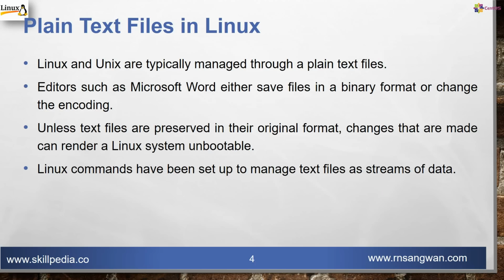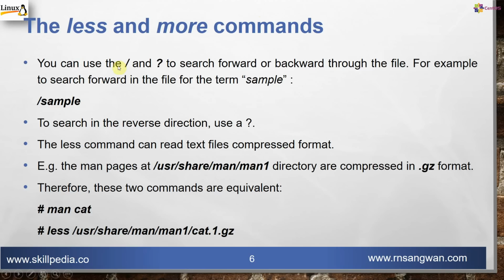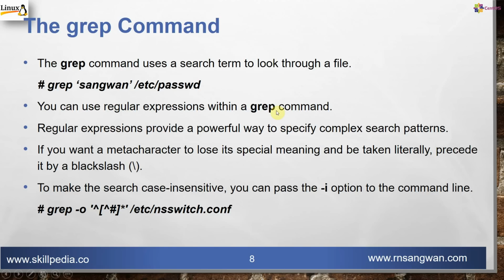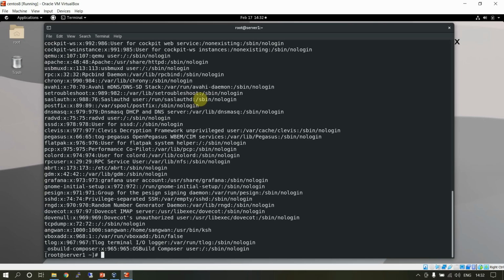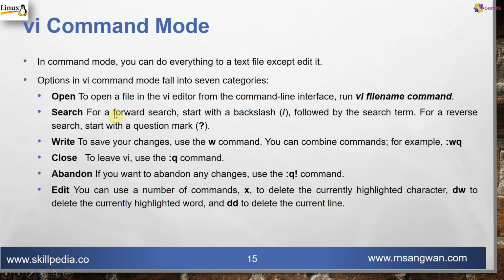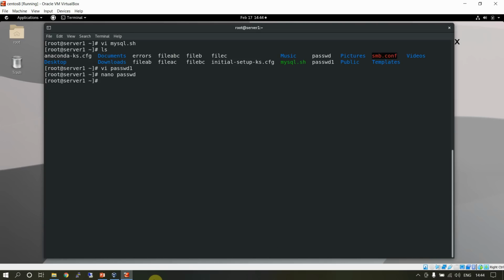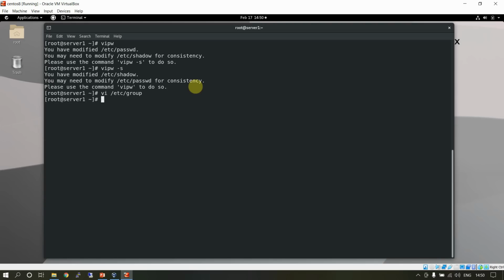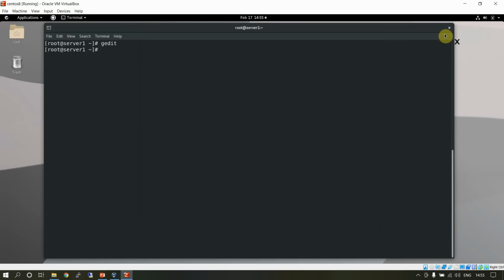RHCSA Managing Text Files in Linux | RHCSA 8 Complete Course | Linux Certification | Ex200 Exam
RHCSA 13 Managing Text Files in Linux | RHCSA 8 Complete Course | Linux Certification | Ex200 Exam

Plain Text Files in Linux
Commands to Read Text Streams
The less and more commands
Commands to Process Text Streams
The grep Command
Special Characters in Regular Expressions
The diff Command
The Word, line and Character Count with wc
The Stream Editor sed
The awk Filter
vi Command Mode
Create a New User without adduser/useradd
Edit Text Files in the GUI
Linux and Unix are typically managed through a plain text files.
Editors such as Microsoft Word either save files in a binary format or change the encoding.
Unless text files are preserved in their original format, changes that are made can render a Linux system unbootable.
Linux commands have been set up to manage text files as streams of data.
Linux commands are designed to read text files. To identify the types of files use file command.
cat - The cat filename command scrolls the text of filename file.
less and more - Larger files require utilities that can help you scroll through the file text. These utilities are known as pagers, and the most common are more and less.

Section 1. Prepare for Red Hat Certifications
1. Introduction and Objectives of RHCSA
2. Pre-Requisites for RHCSA
3. Lab Setup-Getting Ready for the installation
4. Setting up Lab for RHCSA- Installing  RHEL 8
5.  RHEL 8 Advanced Installation

Section 2. Virtual Machines and Automated Installations
6. Virtualization with KVM
7. Configuring Virtual Networking
8. Automated Installation Options in RHEL 7
9. Administration with the Secure Shell and Secure Copy
10. Important Commands & Command-Line Tools

Section 3. Fundamental Command-Line Skills
11. Understanding Linux Shells
12. Linux Standard Commands
13. The Management of Text Files in Linux
14. Help-Local Online Documentation
15. Linux Networking Concepts
16. Network Configuration and Troubleshooting

Section 4. Linux Security Options
17. File and Directory Permissions
18. Access Control Lists in RHEL 7
19. Basic Firewall Control in RHEL 7
20. Securing SSH with Key-Based Authentication
21. Getting started with Security-Enhanced Linux

Section 5. The Linux Boot Process
22. The BIOS and the UEFI Boot Processes
23. Understanding Bootloaders and GRUB 2
24. What happens Between GRUB 2 and Login
25. Control by Target in Linux
26. Linux Time Synchronization

Section 6. Linux Filesystem Administration
27. Working Storage Management and Partitions
28. Linux Filesystem Formats
29. Basic Linux Filesystems and Directories
30. Logical Volume Management in RHEL 7
31. Linux Filesystem Management
32. Working with Automounter

Section 7. Package Management
33. The Red Hat Package Manager
34. The yum Command in Linux
35. Advanced Package Management Tools

Section 8. User Administration in Linux
36. User Account Management in Linux
37. Root Access and  Shell Configurations
38. Network Authentication and Special Groups

Section 9. Linux System Administration Activities
39. Linux System Administration Tasks
40. Job Scheduling and System Logs in Linux

linux,vim for editing files in linux,create view and edit text files in linux,linux tutorial in tamil,linux simplified in tamil,linux commands,user profile files in linux,all about profile files in linux,linux for beginners,vim editor in linux,less and more commands in linux